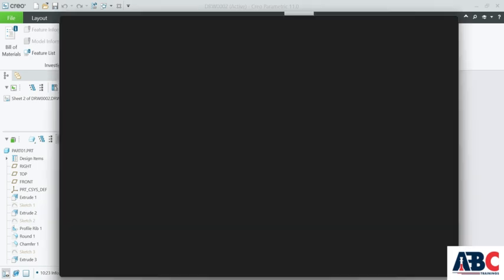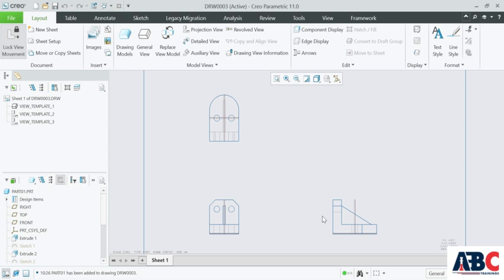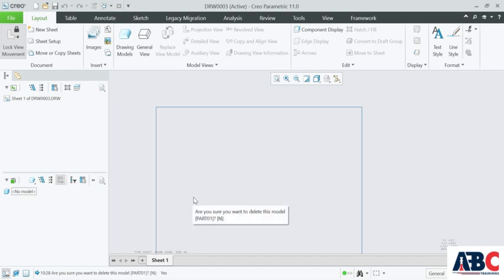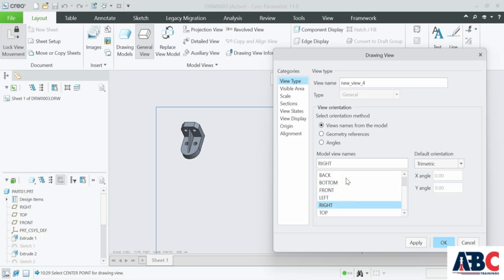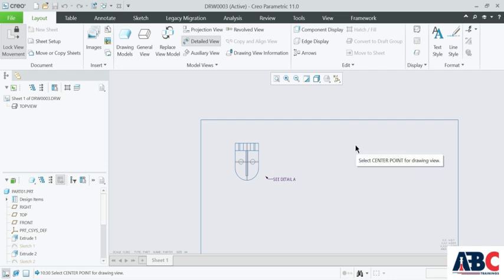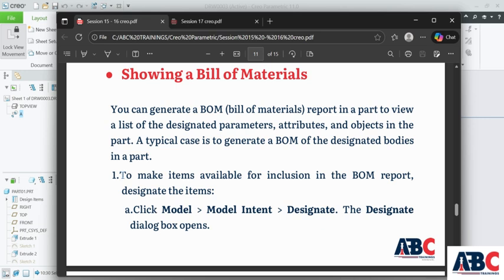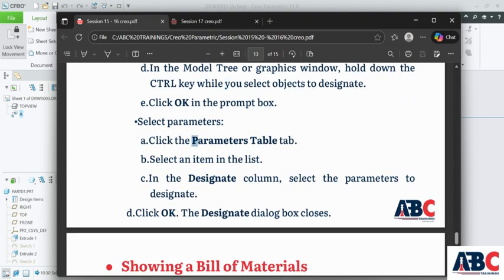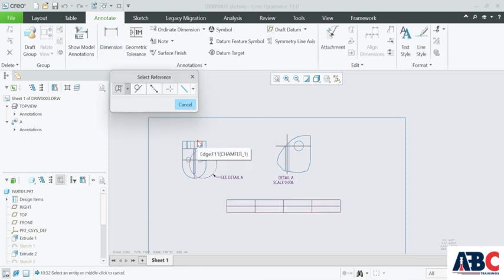FOUNDATION TO EXPERT IN CREO EPISODE NO. 13